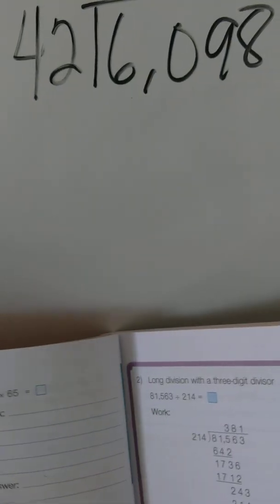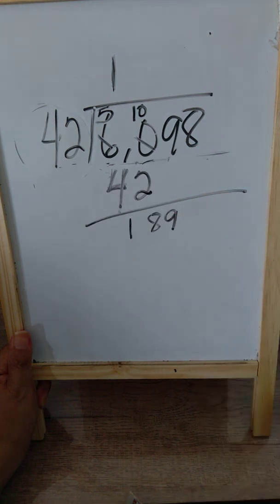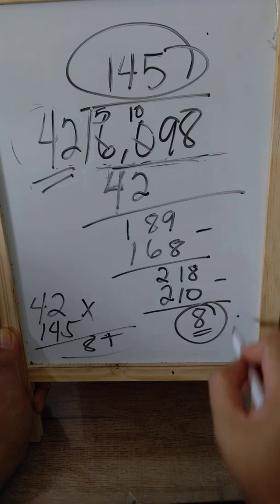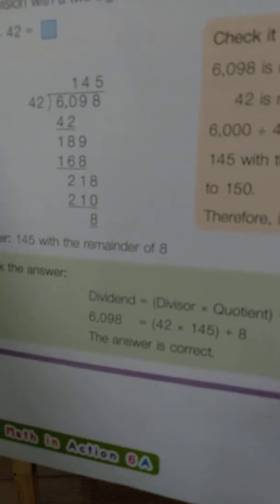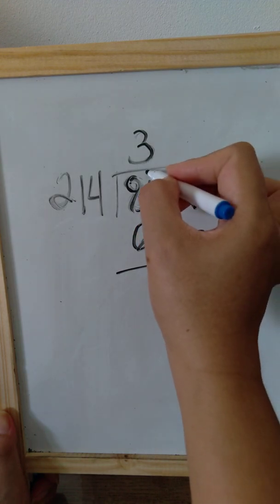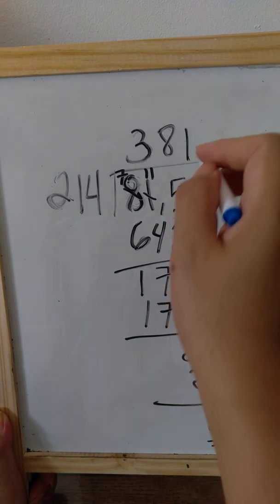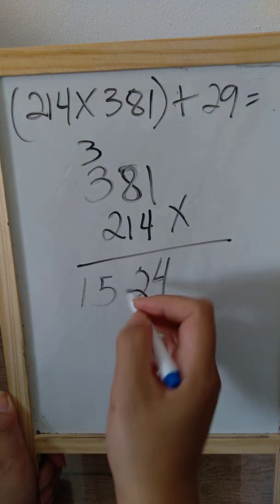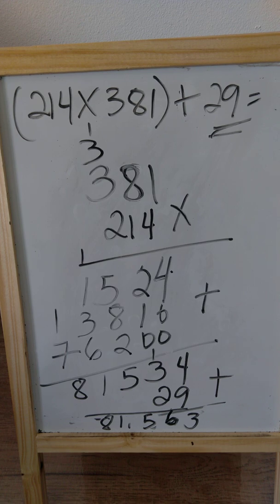math in action 6a dividing numbers with several digits p.34-36